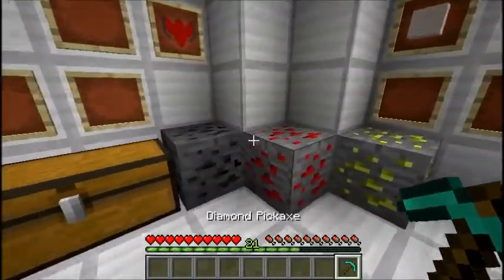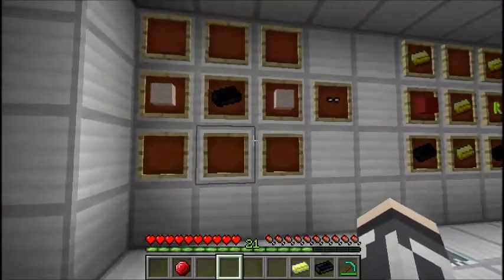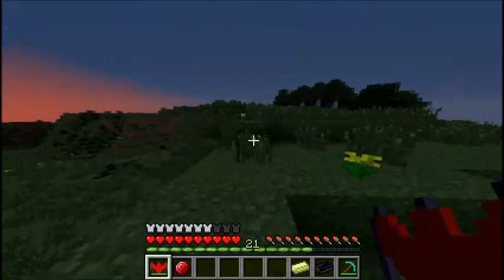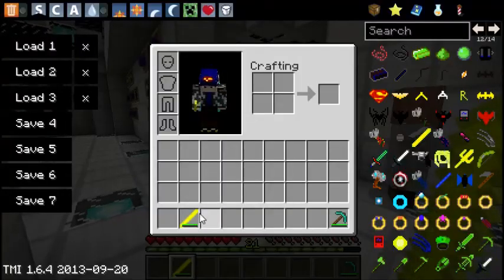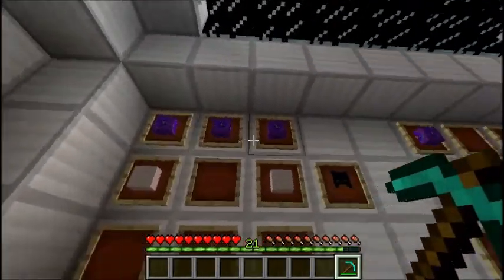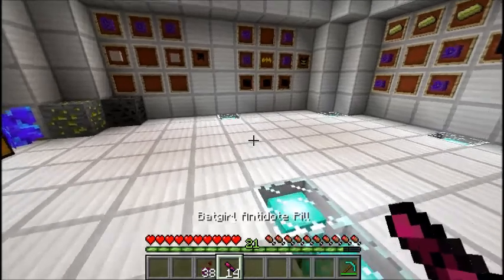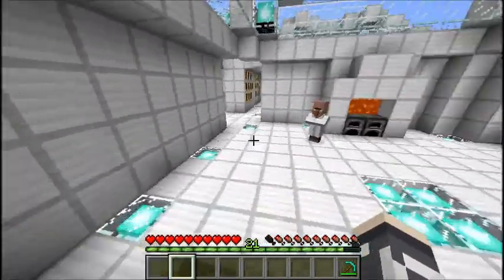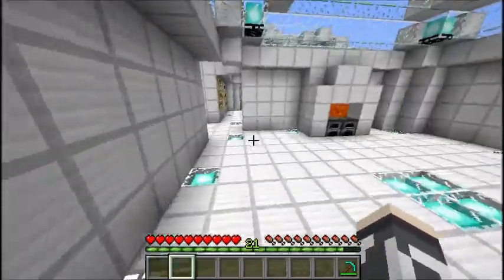[MC] Mod Review - Robin and Batgirl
Today I decided to do another part to the superheroes unlimited mod. I'm sorry I haven't done one of these in a while but here's one now. It's greatly appreciated!

[NOTE] Sorry that I haven't uploaded in a while but my internet has been really bad lately and I haven't been able to upload a video to YouTube until now. I apologise and thanks to you all who haven't given up on me!

ask.fm/AJLDigit